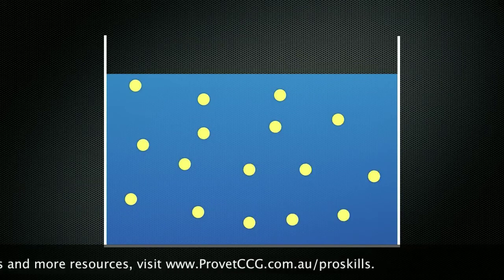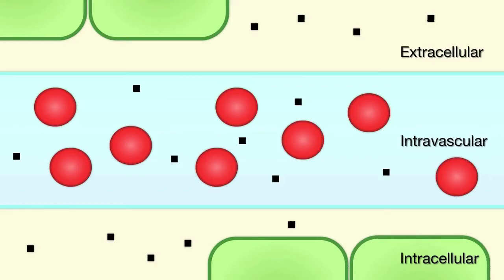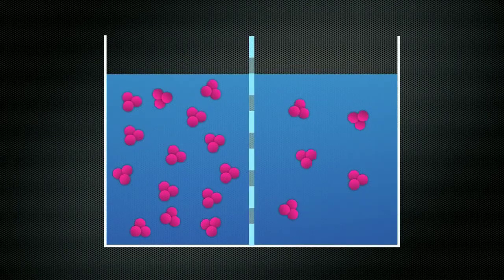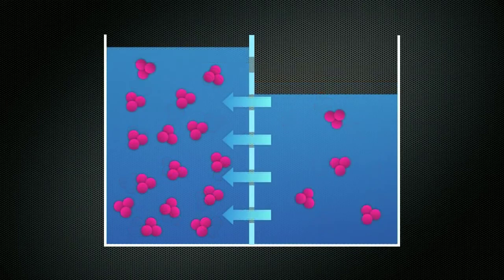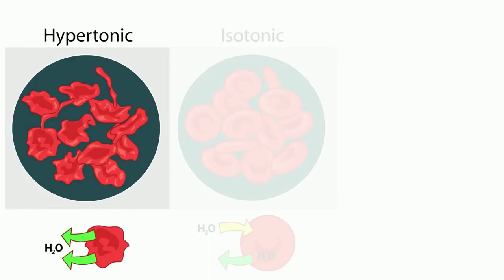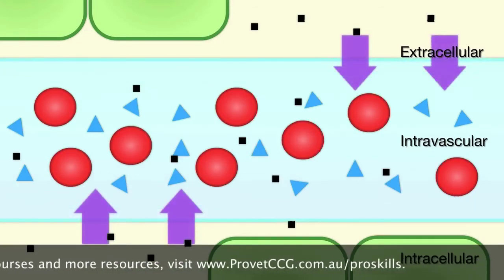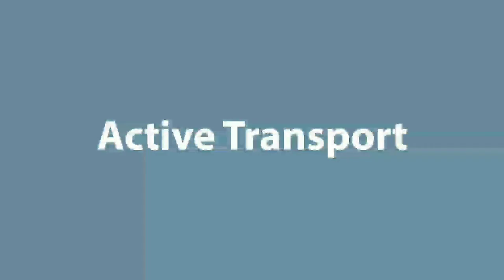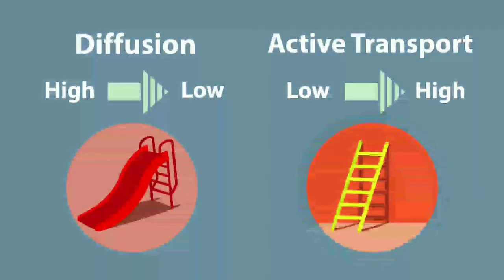Defenition and Process Diffusion, Osmosis, Tonicity